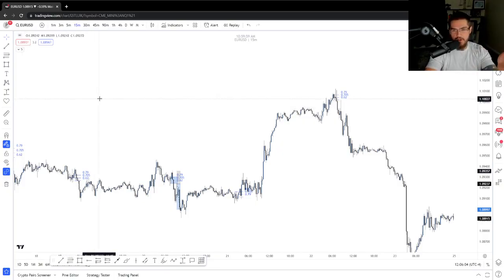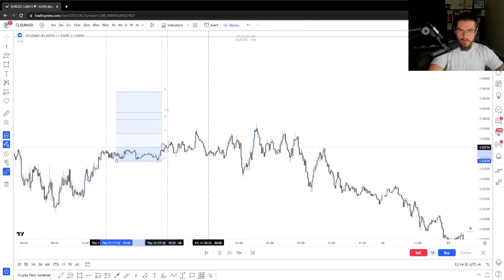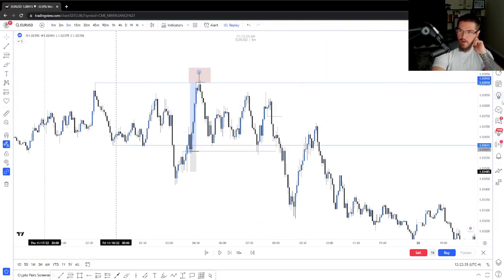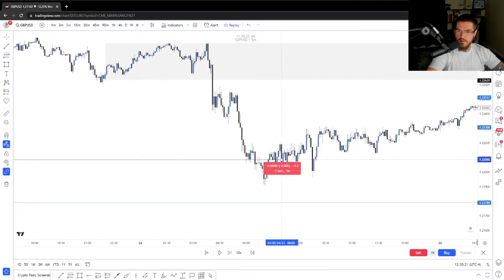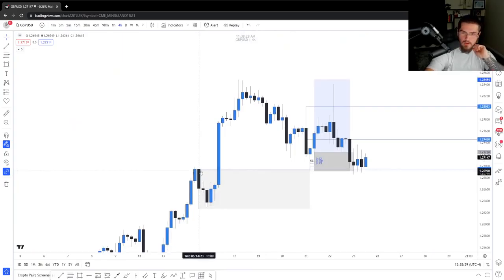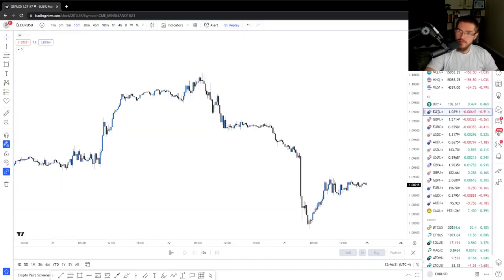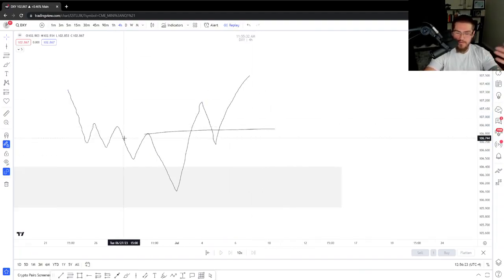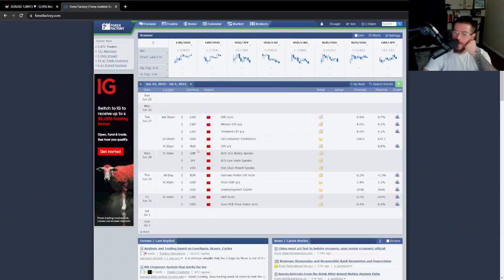Casper SMC - Chapter 10 FX Trading Model